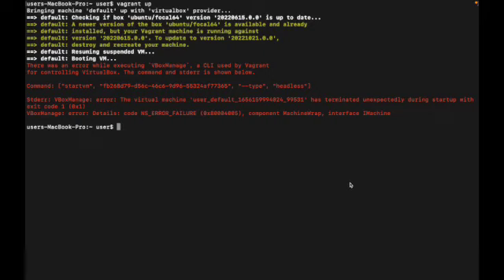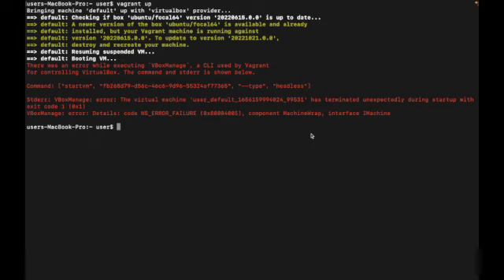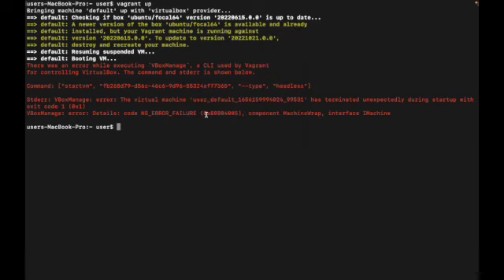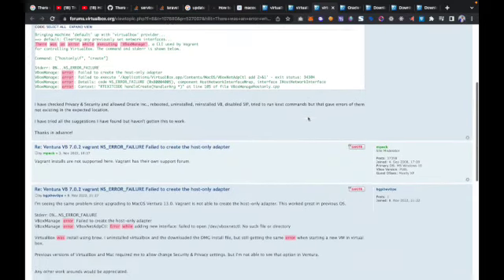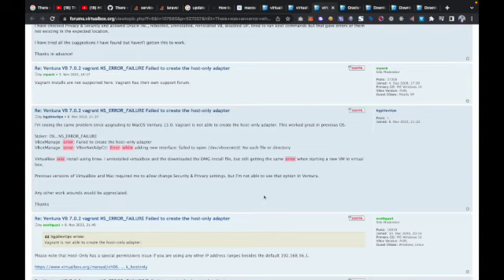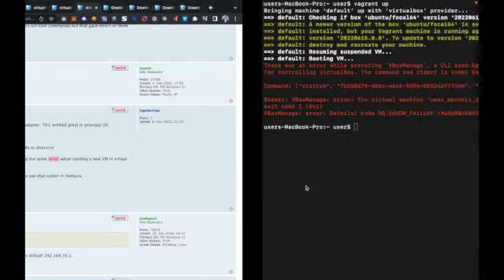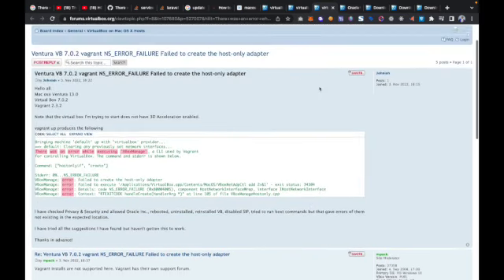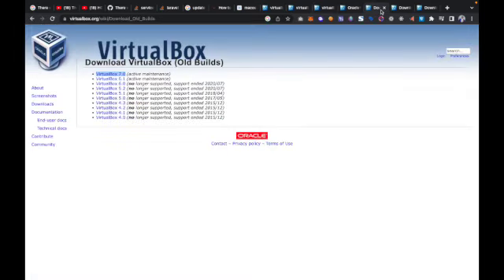MacOS Ventura VirtualBox Latest Issue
macOS recent version of Ventura 13.0.1 doesn't seem to support VirtualBox actively yet. Ventura VB 7.0.2 vagrant NS_ERROR_FAILURE Failed to create the host-only adapter.There was an error while executing `VBoxManage`, a CLI used by Vagrantfor controlling VirtualBox. The command and stderr is shown below.Command: ["startvm", "fb268d79-d56c-46c6-9d96-55324af77365", "--type", "headless"]Stderr: VBoxManage: error: The virtual machine 'user_default_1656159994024_99531' has terminated unexpectedly during startup with exit code 1 (0x1)VBoxManage: error: Details: code NS_ERROR_FAILURE (0x80004005), component MachineWrap, interface IMachine